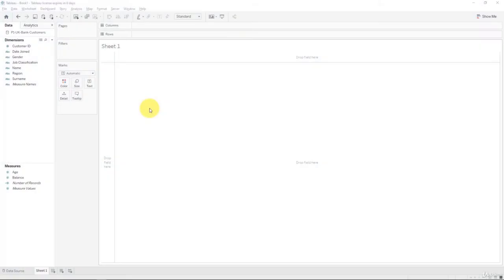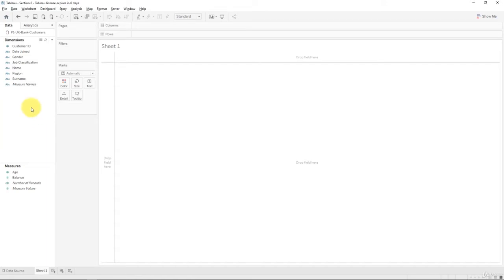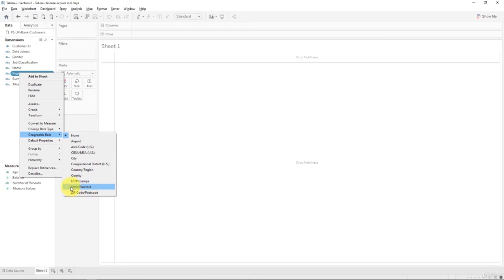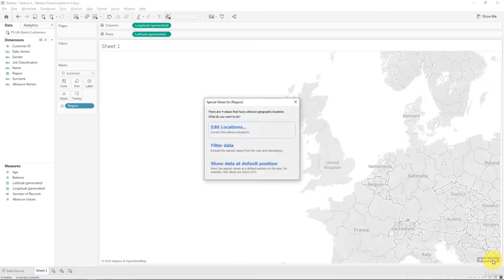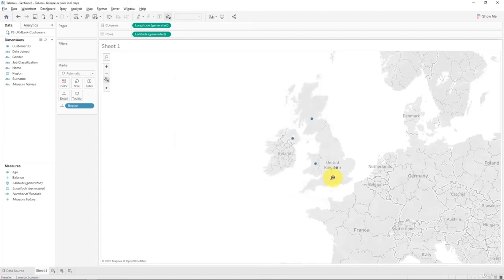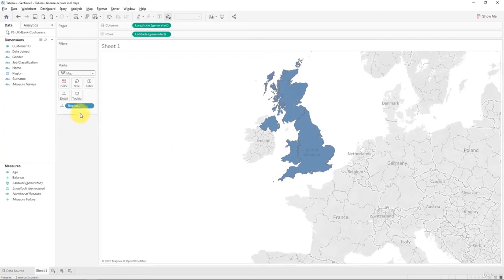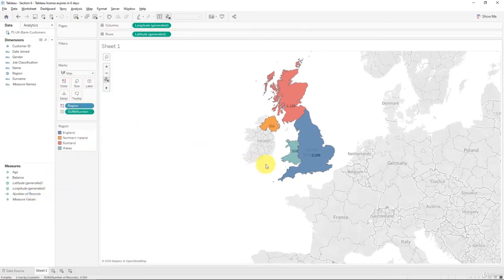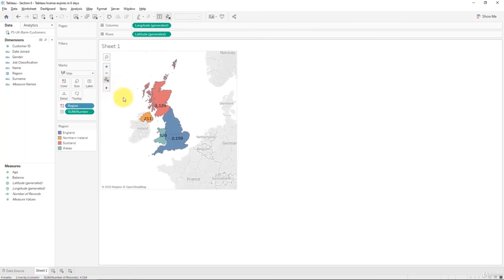037 Mapping how to Set Geographical Roles